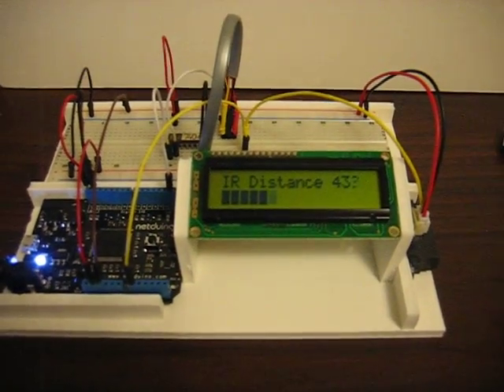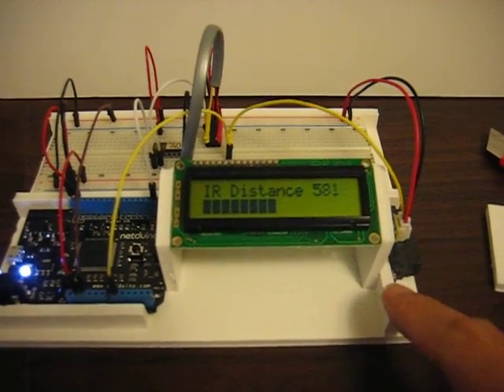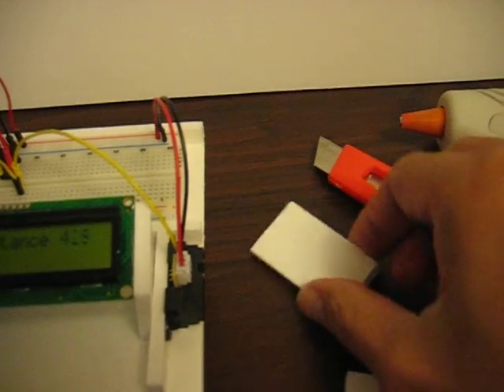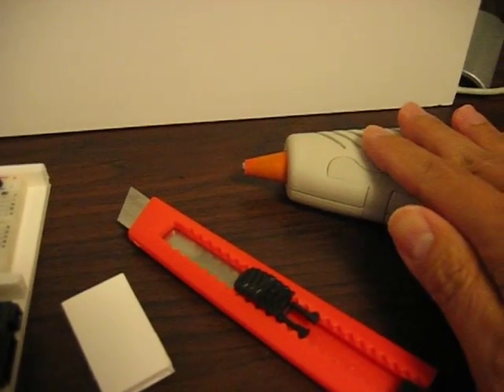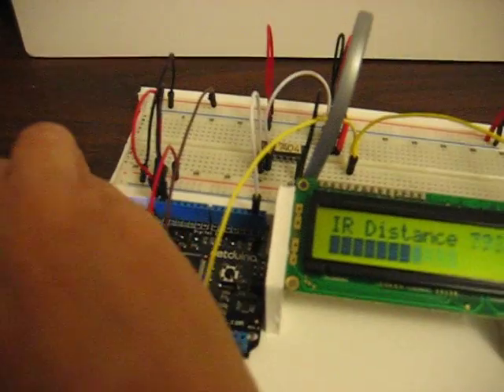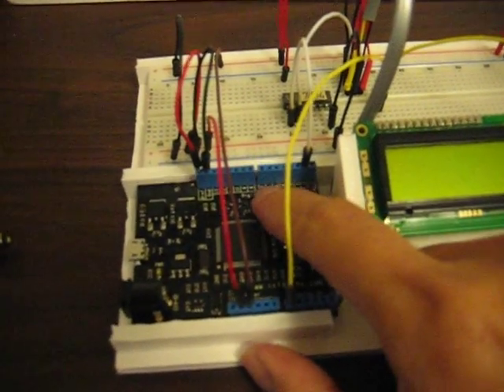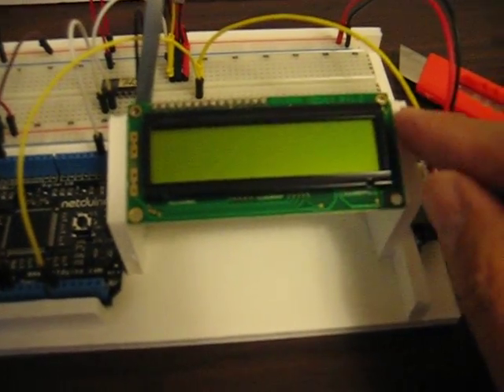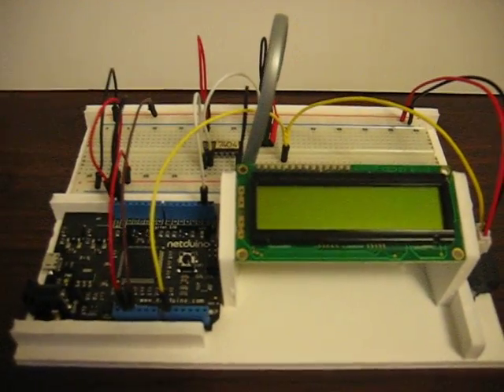Netduino Project Base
How to build a base your electronic projects easily and inexpensively using foam boards.